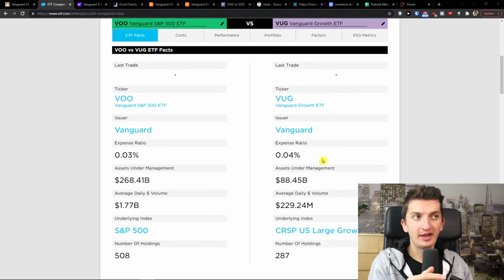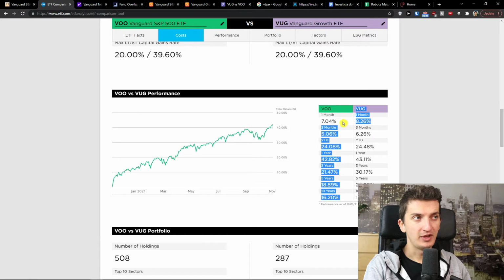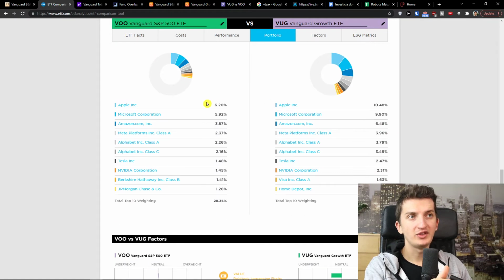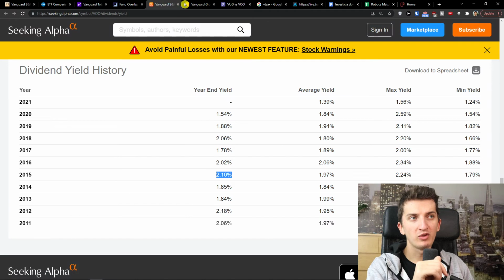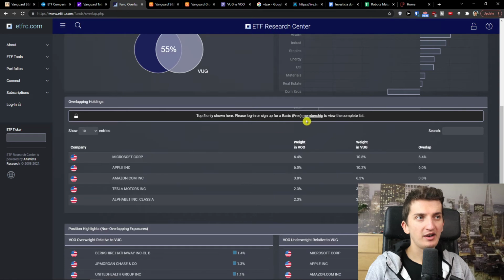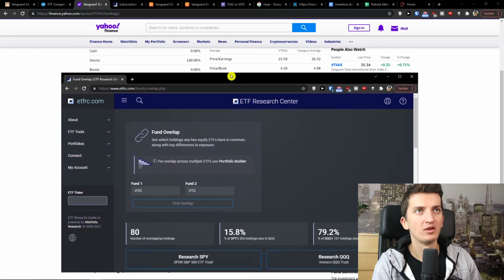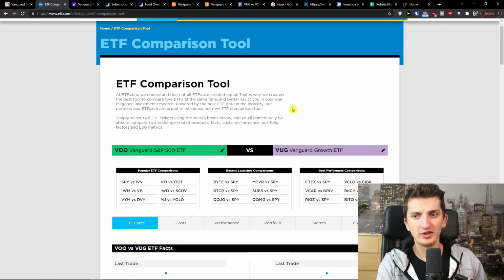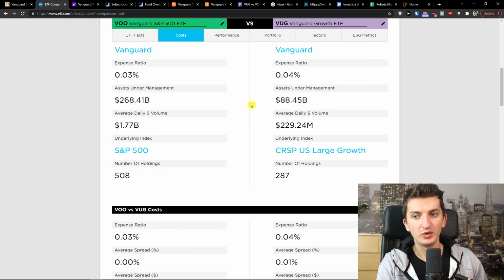VOO vs VUG - Which ETF Is Better?